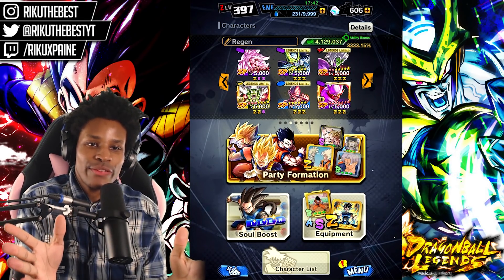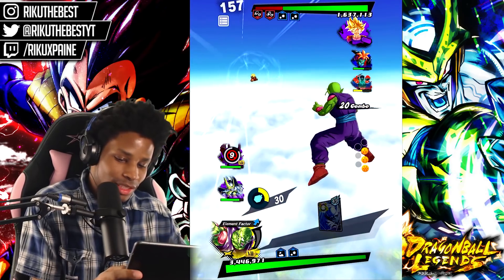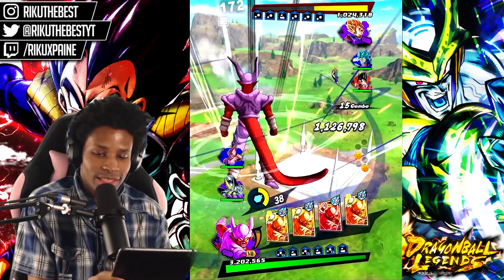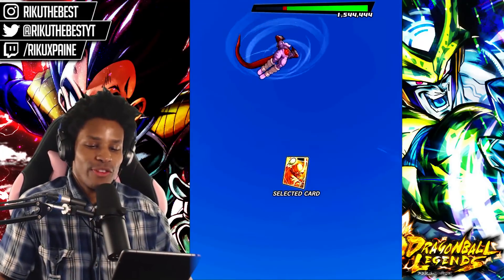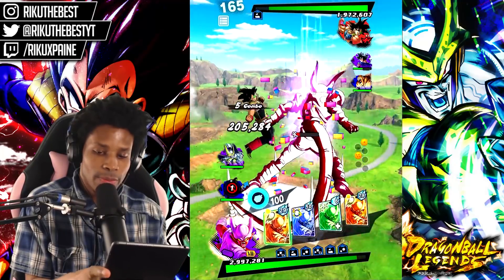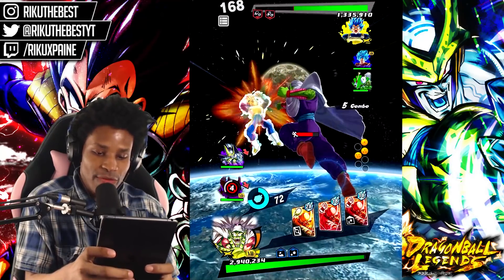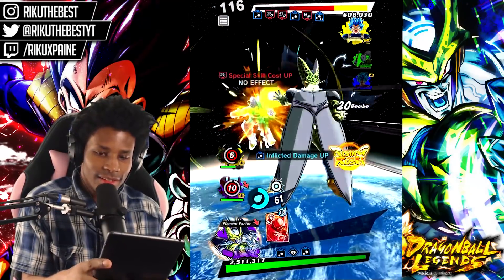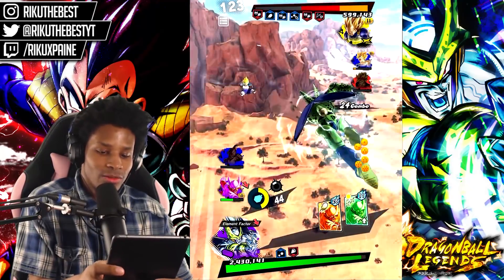FREE Zenkai 7 Super Janemba BUT LF Perfect Cell TAKES OVER | Dragon Ball Legends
►Intro: Stray Kids - God's Menu
►Outro: Friday Night Funkin' - Getting Freaky